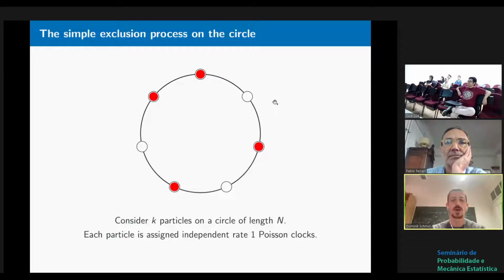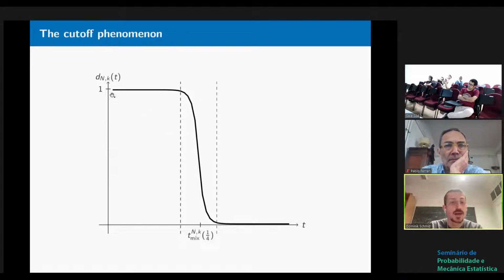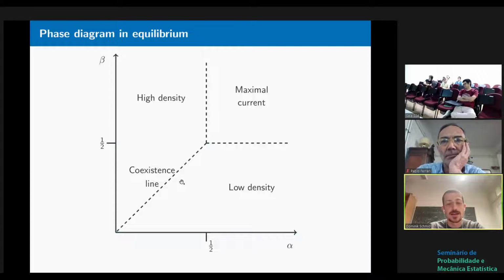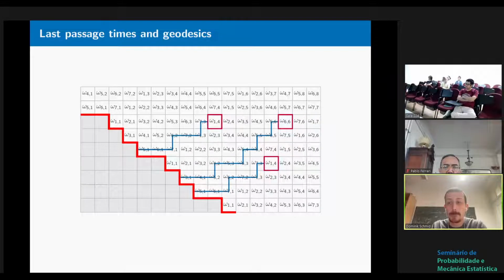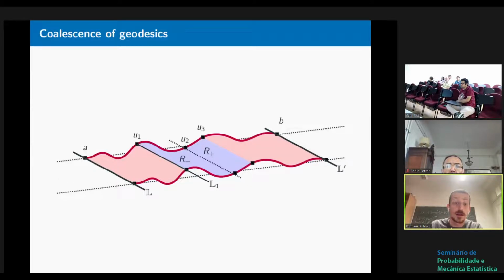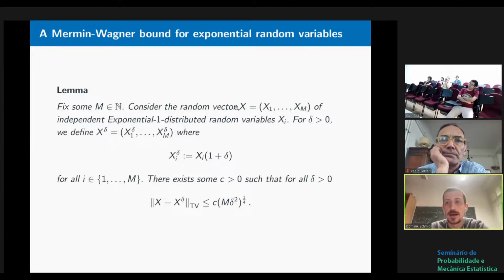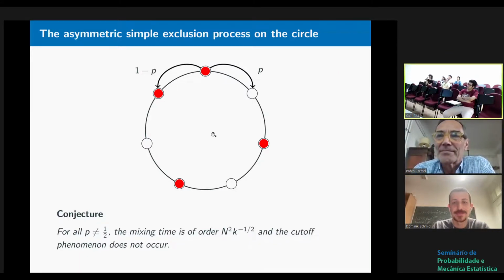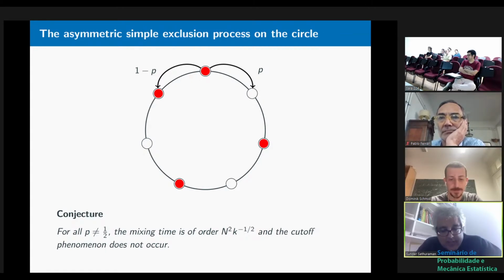SPMES: Mixing times for the TASEP on the circle - Dominik Schmid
Título: Mixing times for the TASEP on the circle
Palestrante: Dominik Schmid, Bonn University, Germany.

Resumo: The exclusion process is one of the best-studied examples of an interacting particle system. In this talk, we consider simple exclusion processes on finite graphs. We give an overview over some recent results on the mixing time of the totally asymmetric simple exclusion process (TASEP). In particular, we provide bounds on the mixing time of the TASEP on the circle, using a connection to periodic last passage percolation. This talk is based on joint work with Allan Sly.

Apoio:
- IMPA
- Instituto Superior Técnico de Lisboa
- UFBA
- UFMG
- UFRGS
- UFRJ
- Unicamp
- Universidade do Porto
- USP